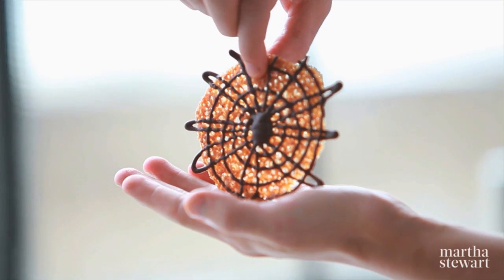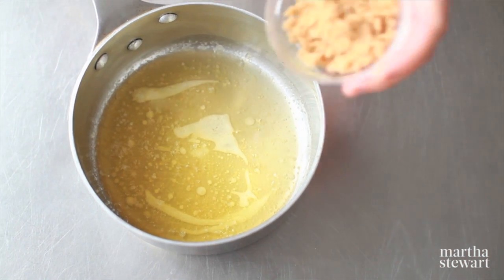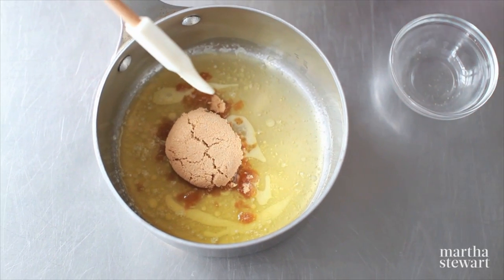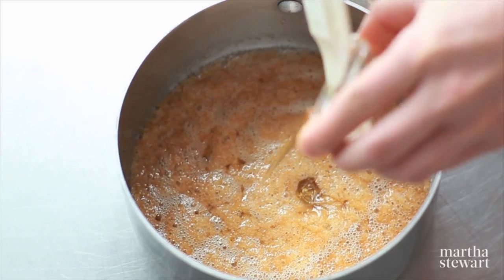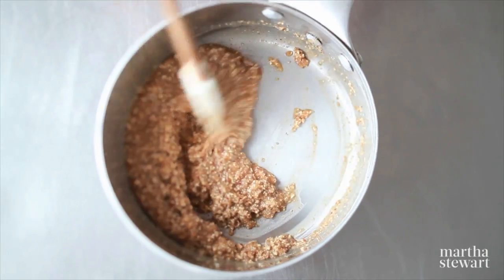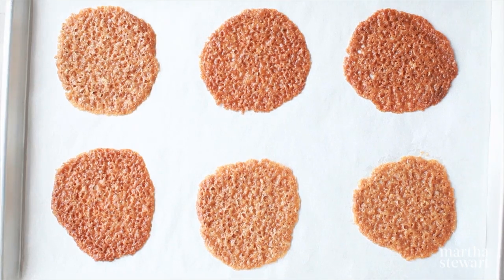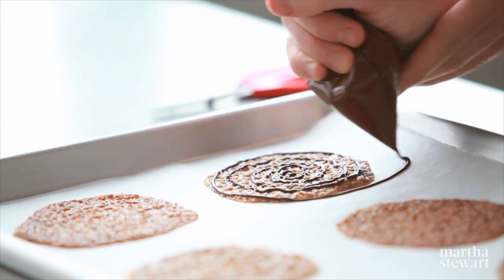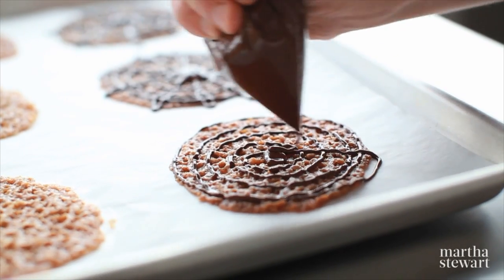Spiderweb Florentines - Kitchen Wisdom - Martha Stewart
Make these thin, crispy cookies and decorate them with chocolate spiderwebs for your Halloween party.